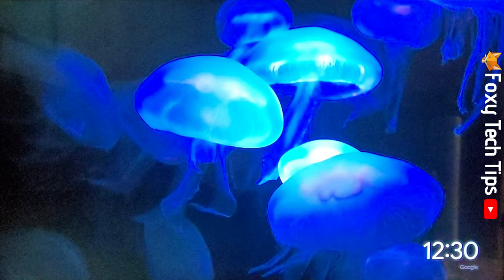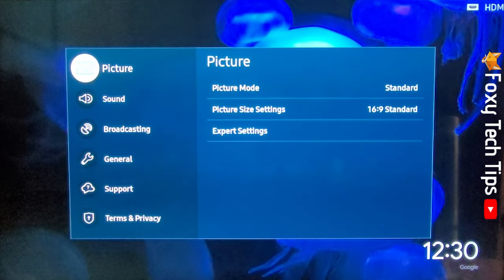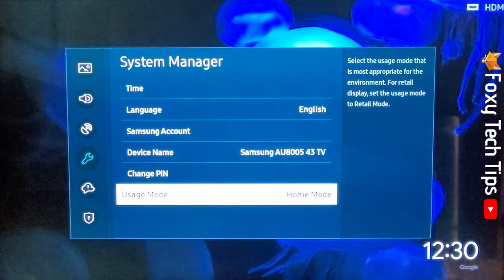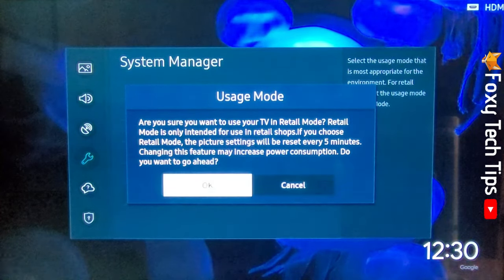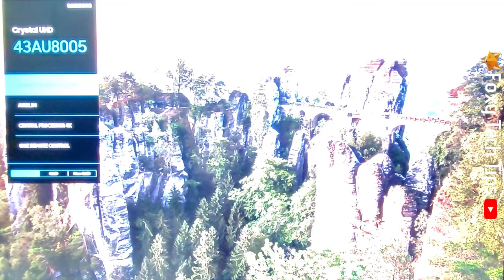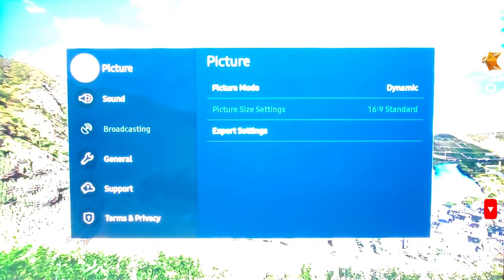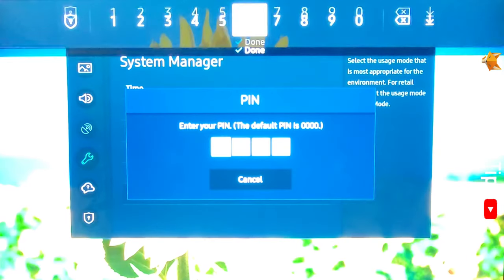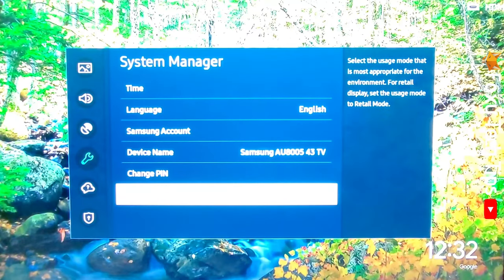How To Turn Retail Mode On & Off On Samsung Smart TVs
Easy to follow tutorial on enabling and disabling the "retail mode" feature of Samsung Smart TVs. Retail mode is intended for displaying the TV in a shop. Learn how to turn retail mode on or off on your Samsung Smart TV now!

Steps:

- To turn retail mode on, tap the home button on your remote and then use the arrow buttons to navigate to the left until you get to settings and tap ‘ok’ to open them.

- Scroll down to and tap on  ‘general’.

- Then select ‘system manager’.

- Scroll down and tap on ‘usage mode’.

- You will now have to enter your TVs pin to continue, if you haven't set a pin the default pin will be 0000.

- Tap on ‘retail mode’ to turn retail mode on.

- Your TV will now go into retail mode.

- To turn retail mode off, tap the home button on your remote and then use the arrow buttons to navigate to the left until you get to settings and tap ‘ok’ to open them.

- Select ‘home mode’ and your TV will change to home mode and no longer be in retail mode.